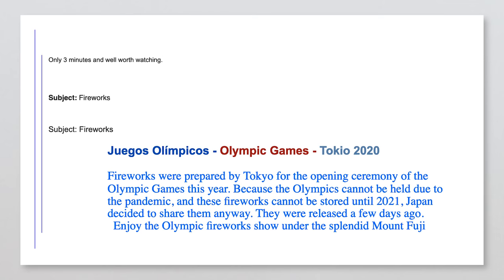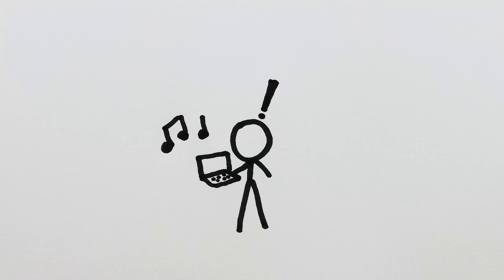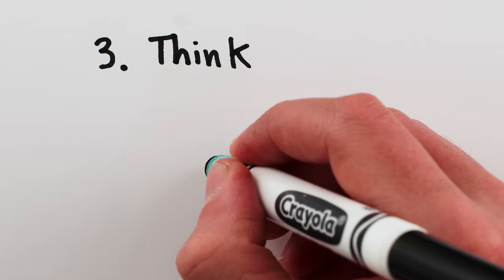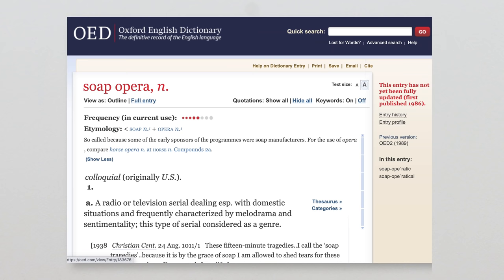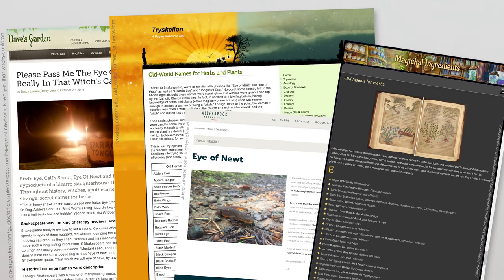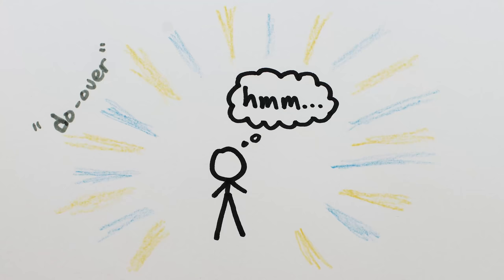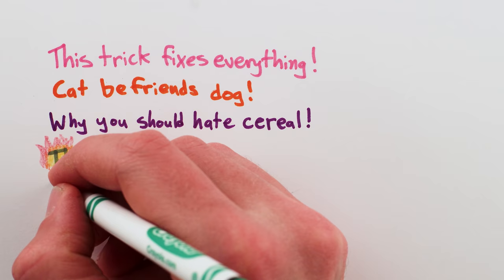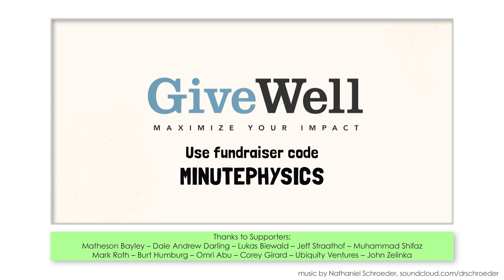Is Anything on the Internet Real?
GiveWell is matching donations from first-time donors dollar for dollar up to $250. to donate and be sure to use the fundraiser code MINUTEPHYSICS at checkout to make sure your donation gets matched.